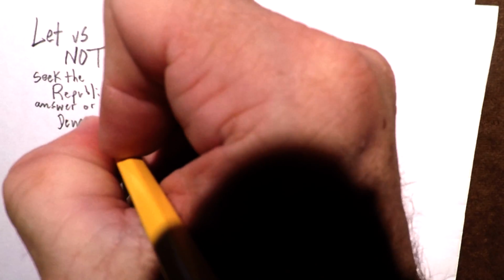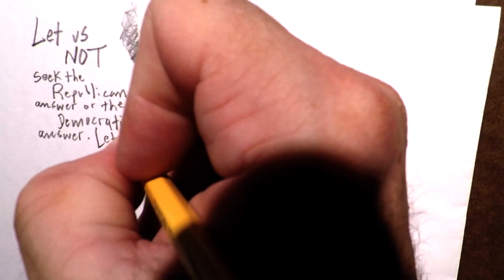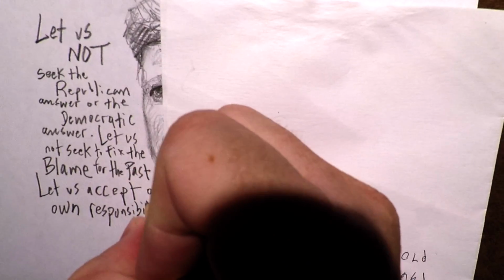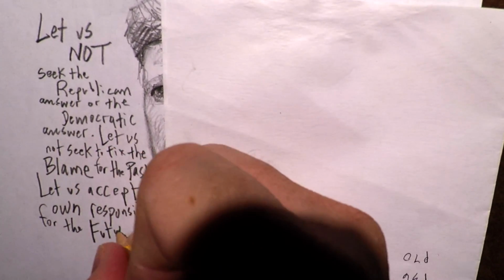Conservative Drawing Lesson - John F. Kennedy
I consider President Kennedy one of the better Presidents our country has had in the past. He was not perfect, but stood for what he believed and was assassinated in 1963 under suspicious circumstances. In my video I teach you how I draw him, as well as discuss some of what I consider important facts about his presidency.

8X8 inch, Signed and Numbered Limited Edition (only 50) $10.00
SOLD OUT 08/28/2017